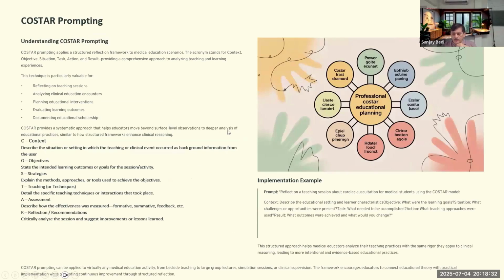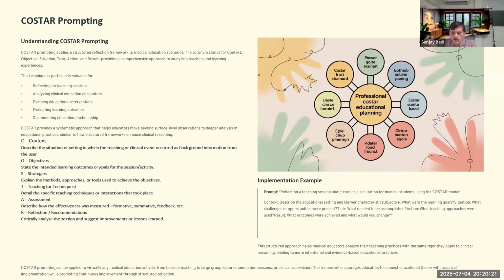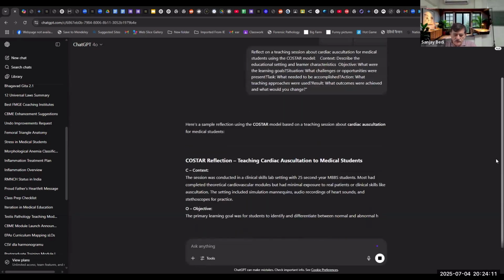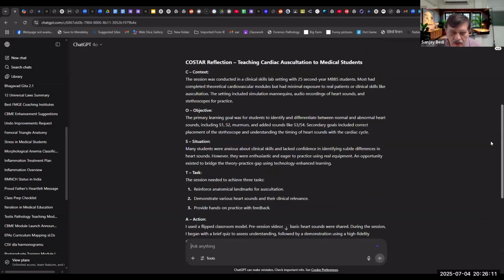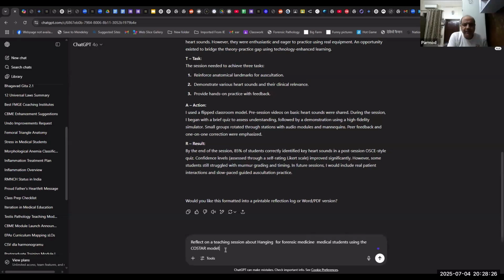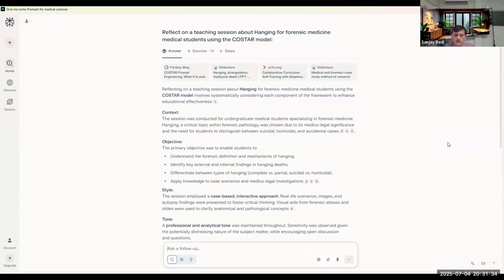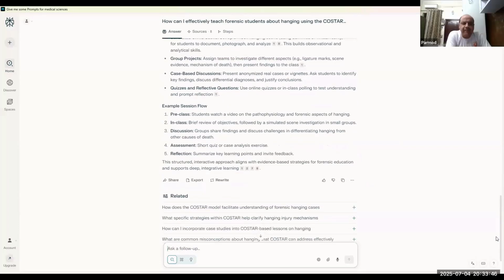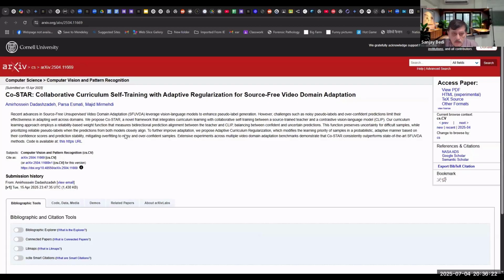Lecture on topic "COSTAR Prompting" by Dr. Sanjay Bedi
Unlock the power of COSTAR Prompting—a structured reflection framework designed for medical educators. COSTAR (Context, Objective, Situation, Task, Action, Result) brings clinical reasoning-level rigor to educational analysis. This video demonstrates how to apply the model in real-world teaching scenarios like cardiac auscultation sessions, offering a powerful tool for reflective practice, curriculum planning, and educational scholarship. Ideal for faculty development, simulation debriefing, and teaching audits, COSTAR helps you go beyond intuition to evidence-based education. Start transforming your teaching with this actionable framework today!